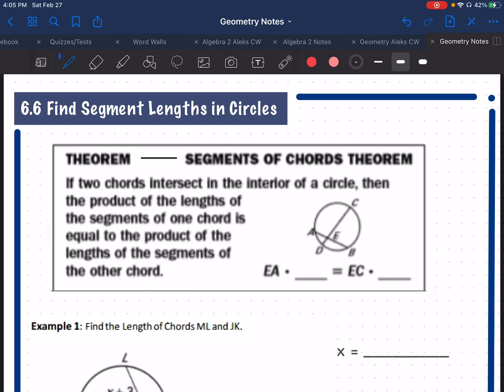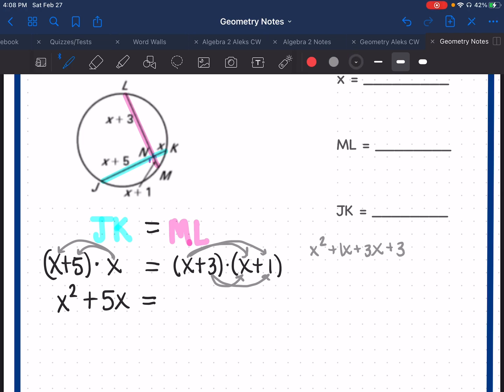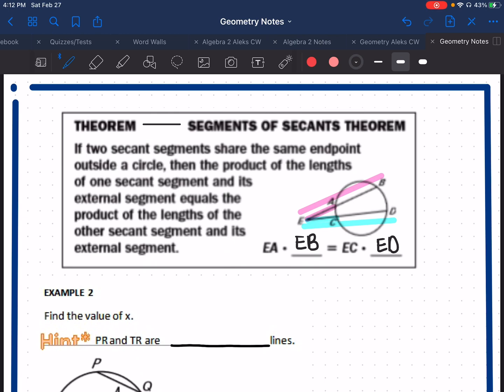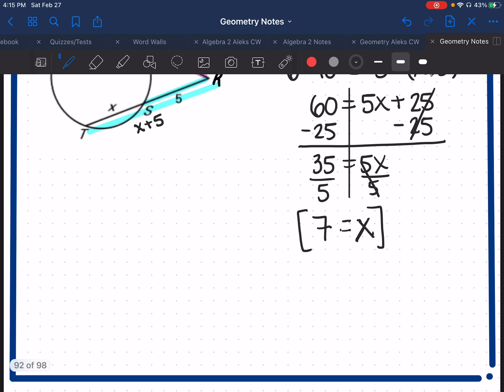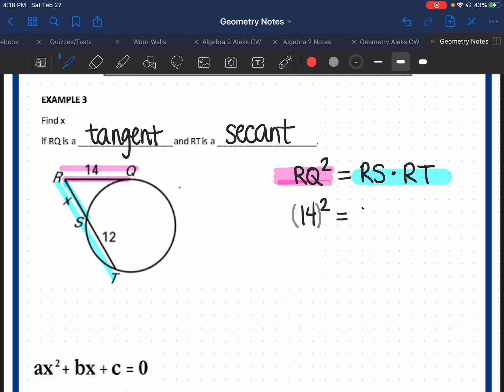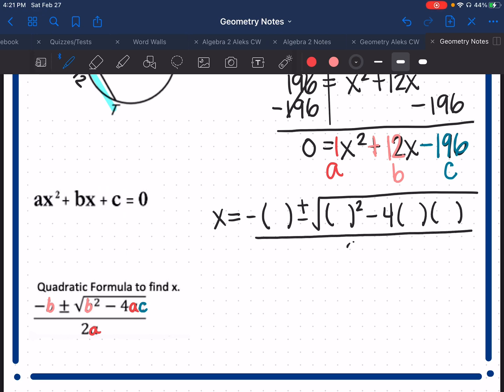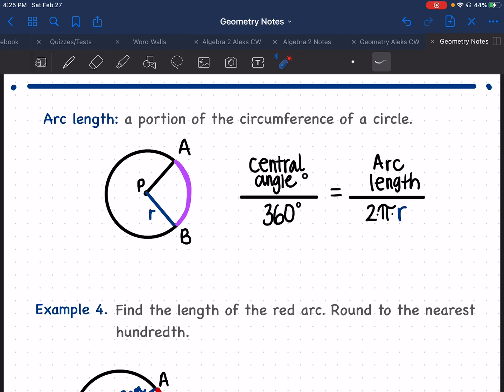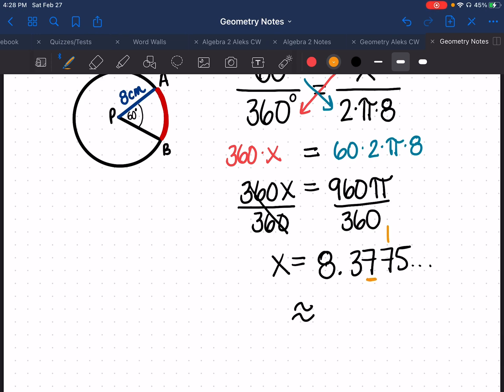Geom 6.6 Find Segment Lengths in Circles